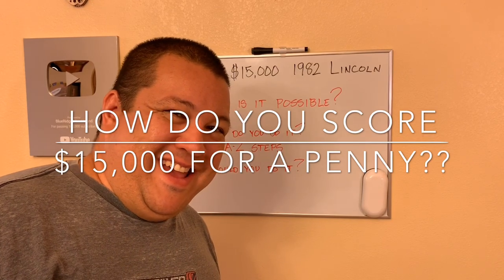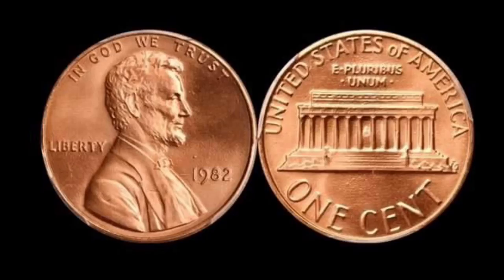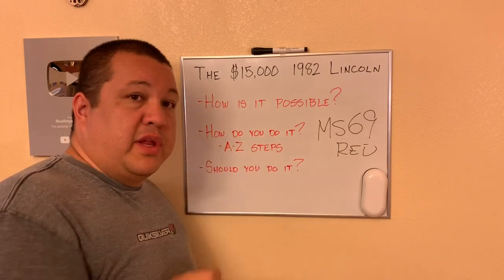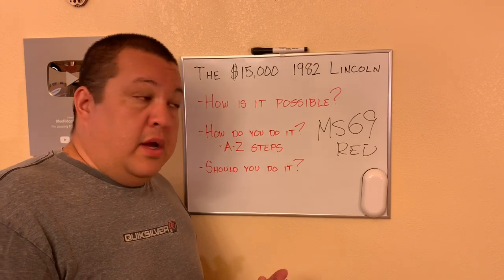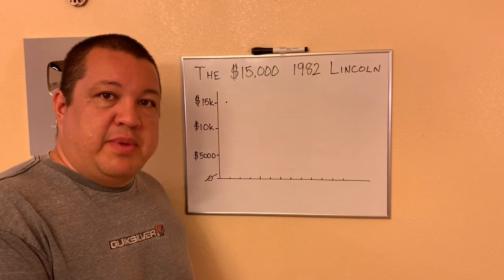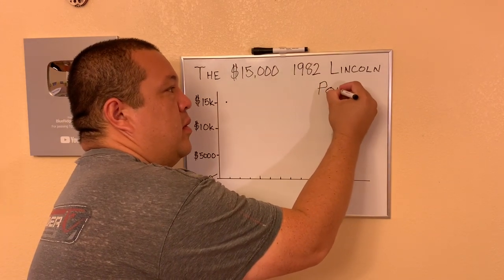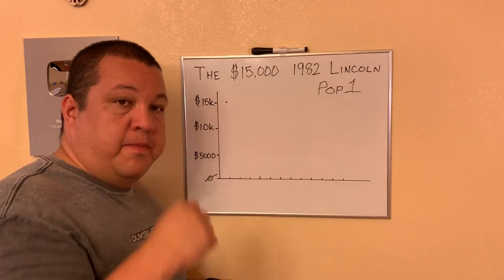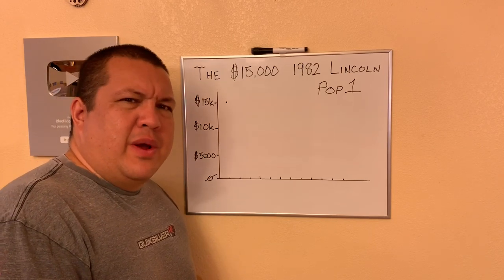1982 Lincoln Penny Sells For $15,600 - What's Required For YOU To Duplicate This Sale??